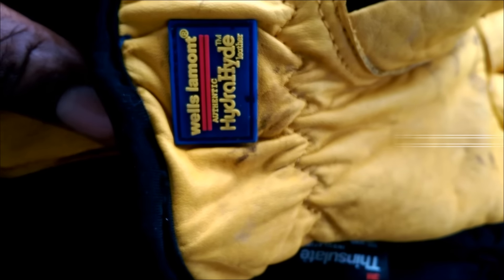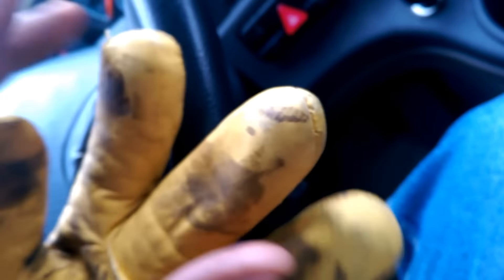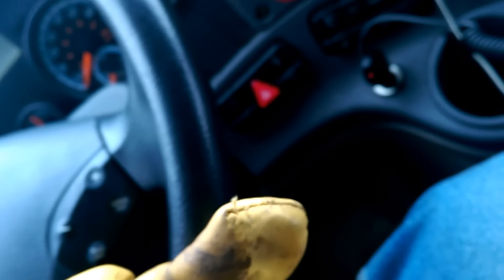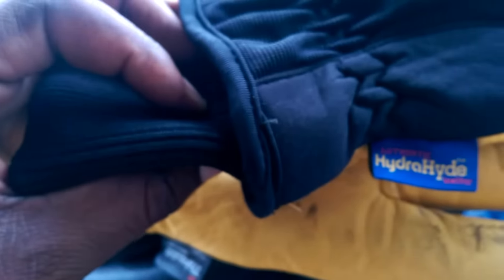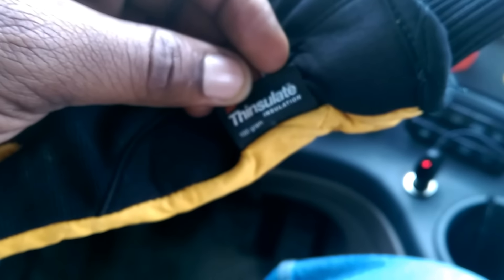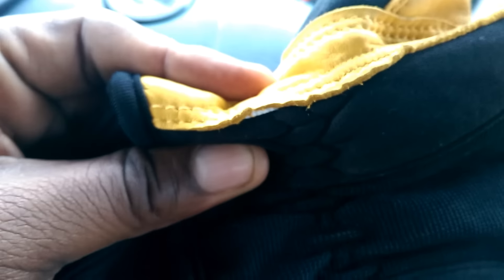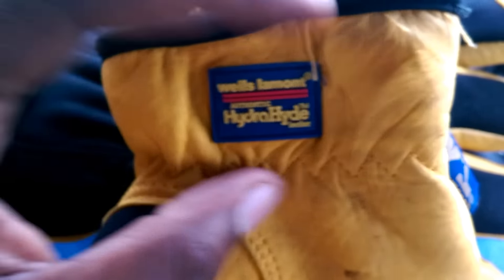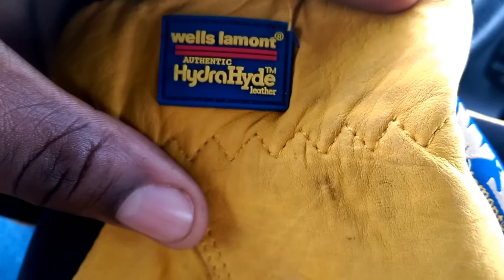(Not Willis) Wells Lamont Glove Review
I bought wells Lamont gloves from Costco and this is a review.